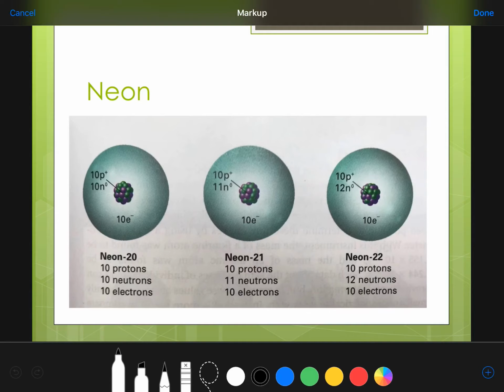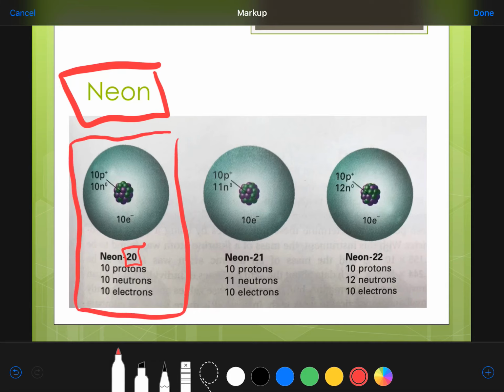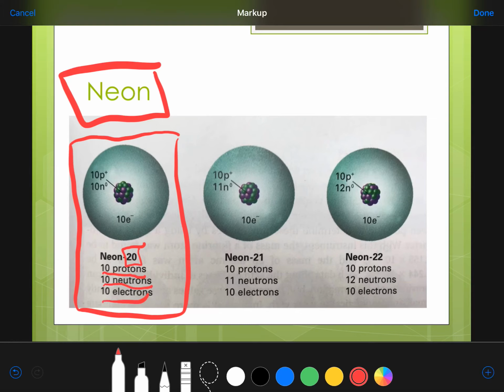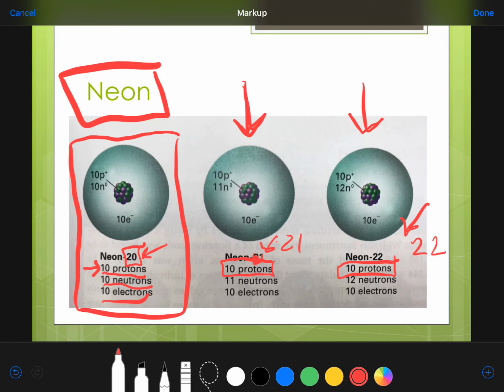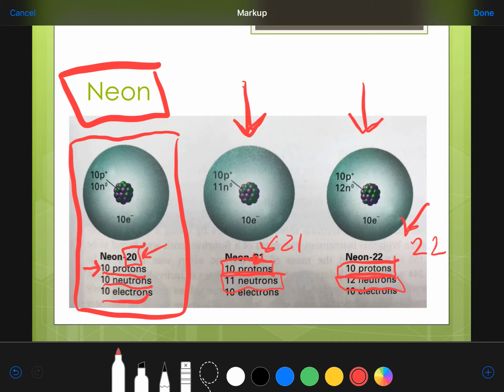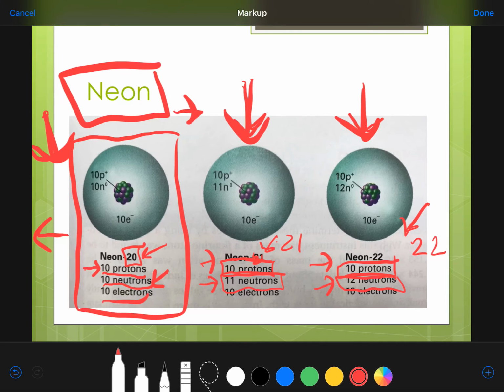What is an isotope?